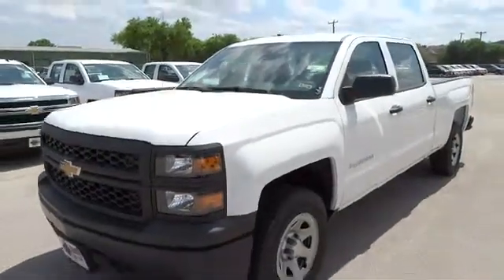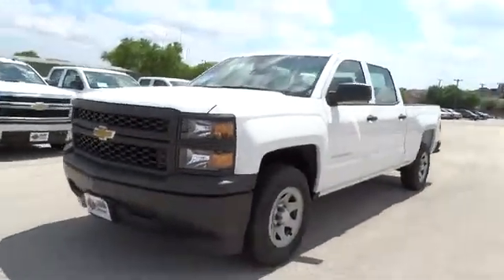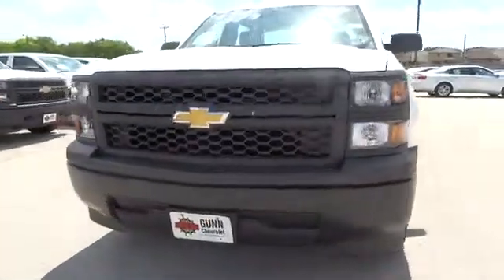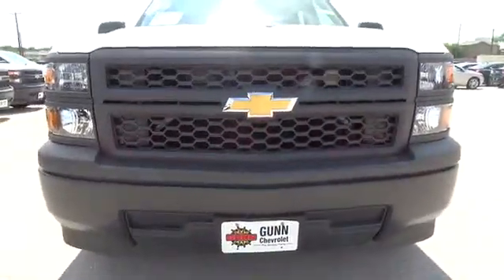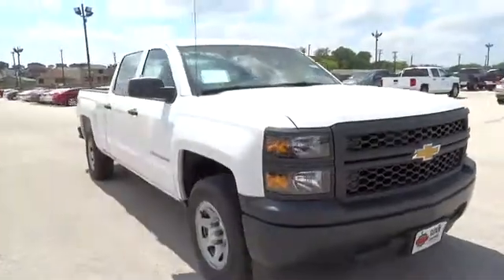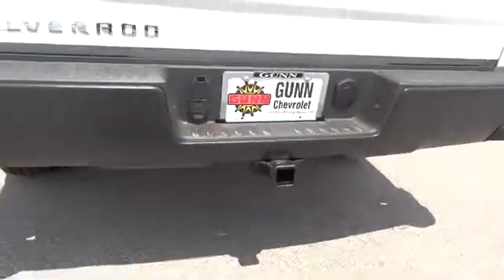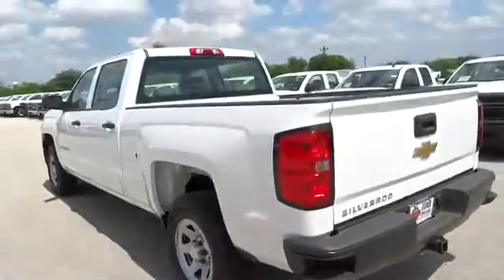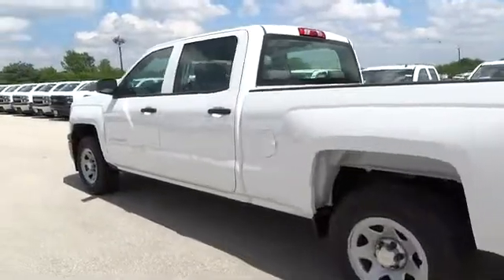2014 Chevrolet Silverado 1500 San Antonio, Houston, Austin, Dallas, Universal City CC40478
2014 Chevrolet Silverado 1500 Work Truck - Stock#: CC40478 - VIN#: 3GCPCPEC8EG406502

Gunn Chevrolet
12602 IH 35 North

Gas miser!!! 23 MPG Hwy! Oh and did you notice that it's generously equipped with options: Engine: 5.3L EcoTec3 V8 FlexFuel Trailering Equipment GVWR: 7000 lbs (3175 kgs) Federal Emissions Requirements 3.42 Rear Axle Ratio...